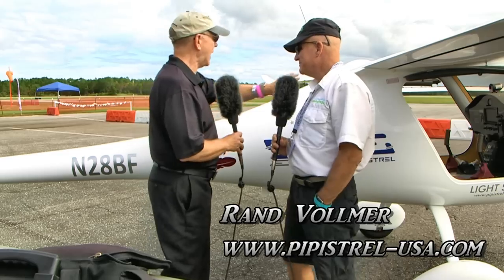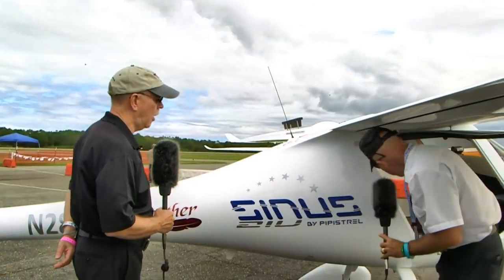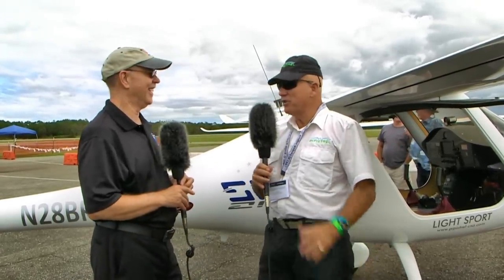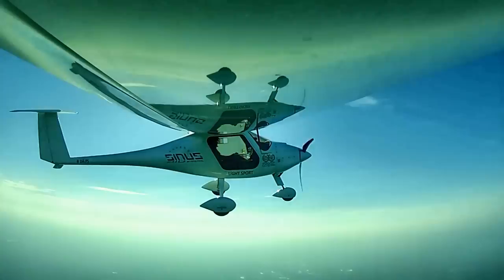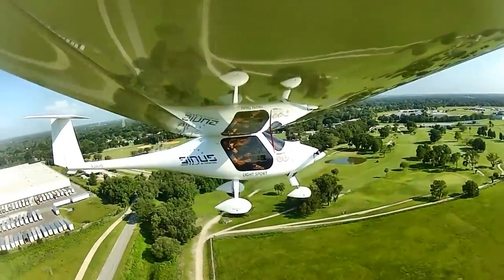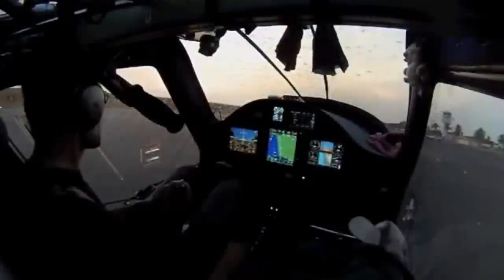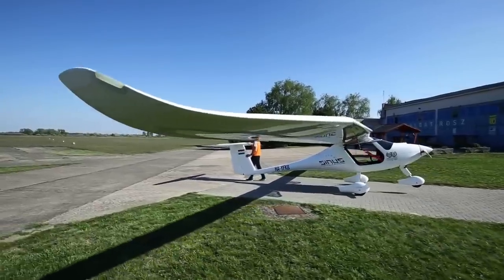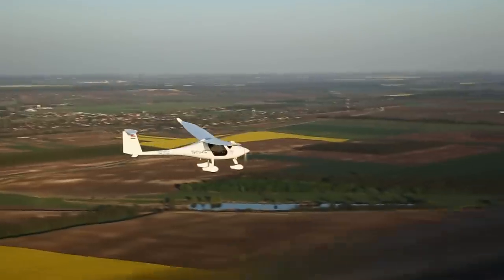Pipistrel, Pipistrel Flex, Pipistrel SINUS Flex Motorglider, Rand Vollmer Pipistrel USA.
The Sinus aircraft has been known for its versatility, offering the customer 3 aircraft in one (a fast and economic cross-country cruiser, ideal training aircraft and an efficient glider).
With a very small addition – the Flex wingtips – you will be able to get another one!

Sinus Flex model is identical to the standard Sinus, with the added bonus of interchangeable wing-tips. The outer 5-foot portions of each wing can be easily taken away and replaced with short winglets of a Virus model! You can't decide if you want a Pipistrel Sinus or a Pipistrel Virus? Now you can have both, a thermal-soaring Sinus motorglider which you can quickly and easily (about 5 min of work) transform into a small and fast Virus cruiser, which can fit into any hangar!

A standard wrench is all you need to transform your Sinus into a Virus and back: the tips slide easily into the wing and back out and all it takes to secure them are about 10 turns with the wrench.

While you are enjoying your flying with one of the models, the wingtips for the other one are resting securely in the made-to-fit leather bags which protect them for getting scratched or dirty.

But what if you already have a Sinus and just want the wingtips?
At the moment it is not possible to just buy an additional set of wingtips for the old wings; however, we can replace the old Sinus wings with the new Flex wings, which will include both sets of exchangeable wingtips. (Pipistrel will take the old wings into part exchange.) You will get a whole new aircraft just for the price of a set of wings!

We hope that this improvement will make the Sinus even more useful and versatile, satisfying even those needs that we couldn't up until now.
The Flex model will make storage much easier and fast cruising possible.